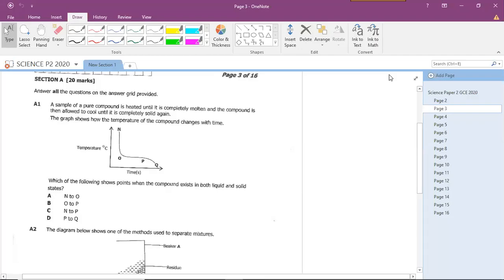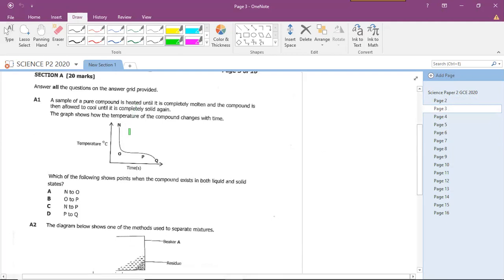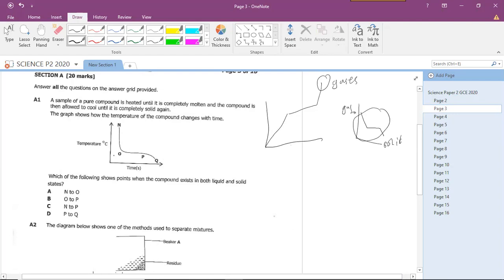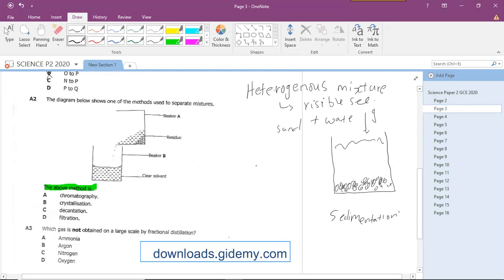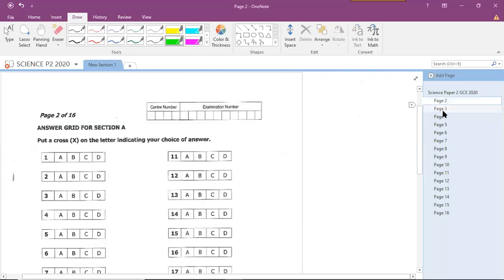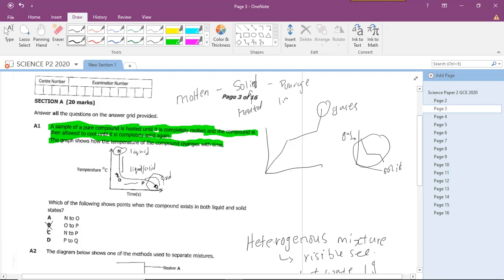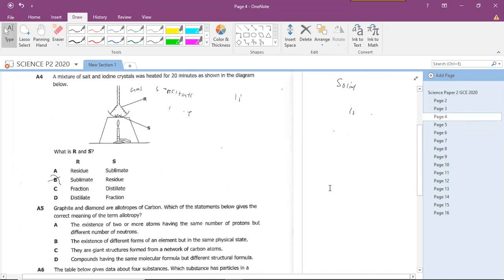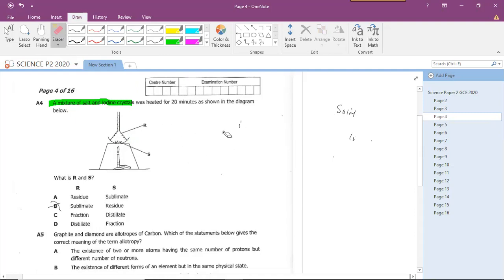SCIENCE PAPER 2 2020 PART 1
LETS DO SOME CHEMISTRY